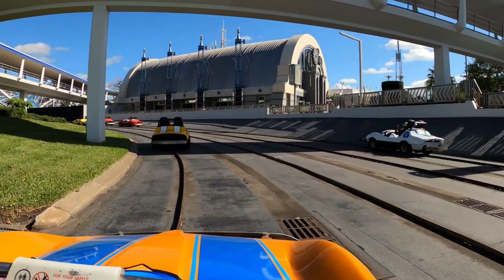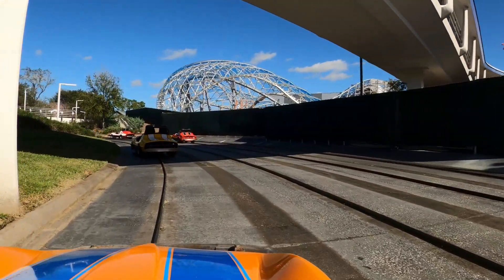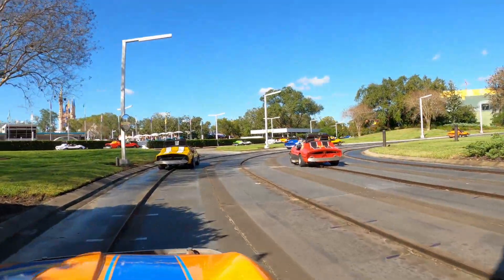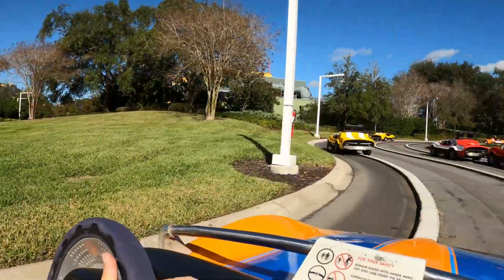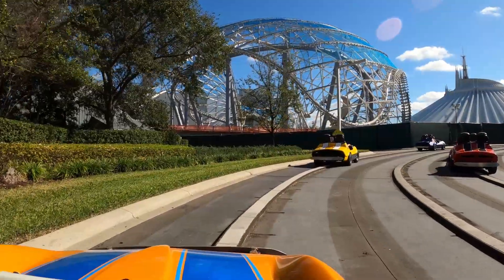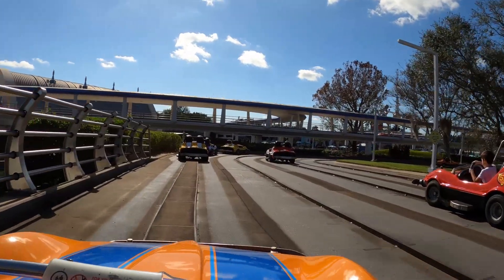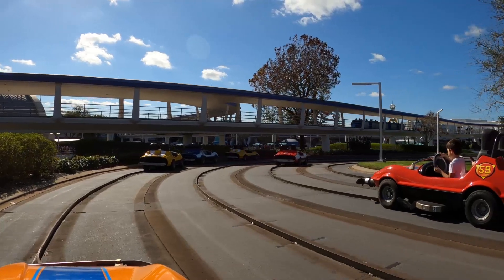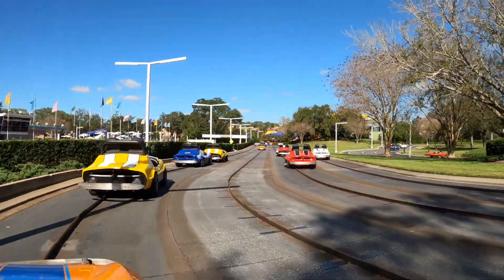Tomorrowland Speedway at Magic Kingdom - Full Ride - POV - Walt Disney World 2022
Tomorrowland Speedway
Attraction located in Tomorrowland at Magic Kingdom Park
Put the pedal to the metal in your very own hotrod and cruise along a scenic miniature motorway.
Drivers, Start Your Engines!
Take the wheel of a gas-powered car and strap yourself in for an exciting and scenic drive. As the checkered flag is waved, you’re off!

Accelerate around sharp bends and lush foliage. Spot iconic attractions visible from the roadway, and pick up the pace as you sprint to the finish line. Featuring a working gas pedal and steering wheel, your car can navigate up and down inclines and around turns.

It’s a nostalgic drive that will have you smiling for miles!

Designed for Smaller Racers
Racers who are at least 54 inches (137 cm) tall can drive their own gas-powered race car. Guests who are at least 32 inches (81 cm) tall may also drive their own cars as long as they are accompanied by someone who is at least 54 inches (137 cm) tall.